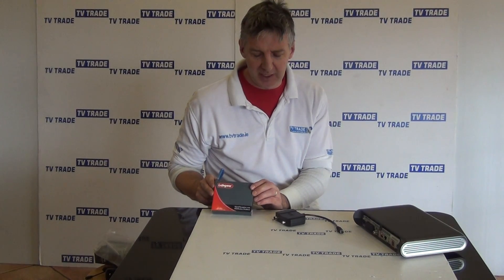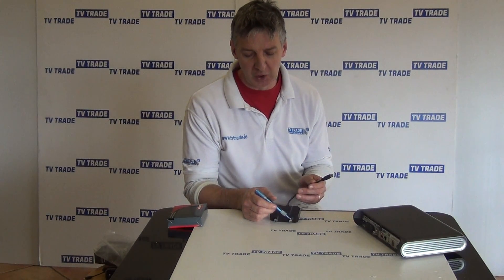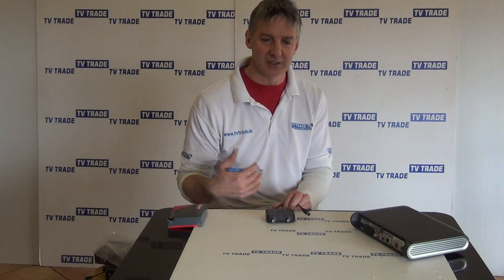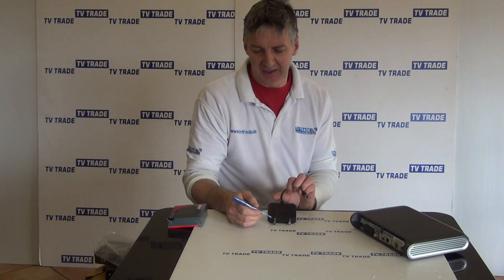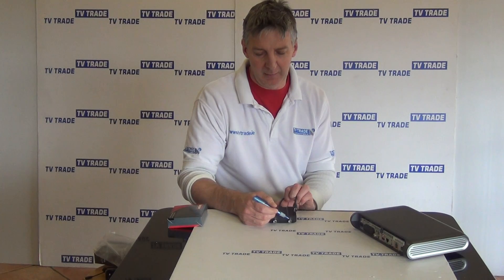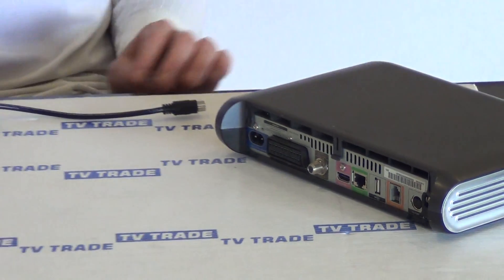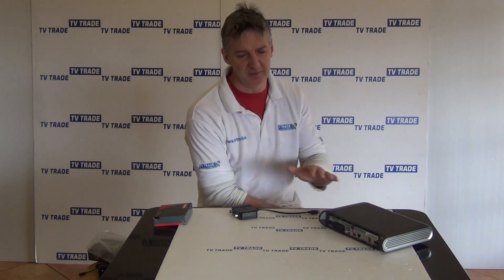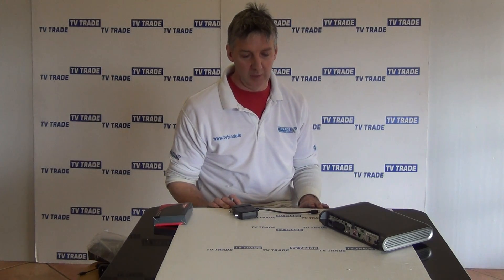Labgear Lablink IO Link (RF Out Replicator)